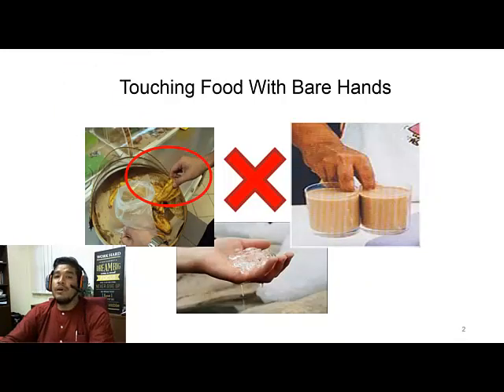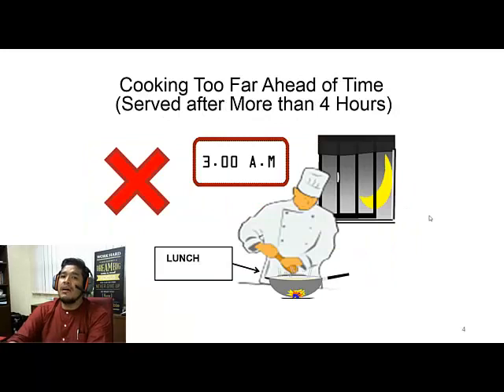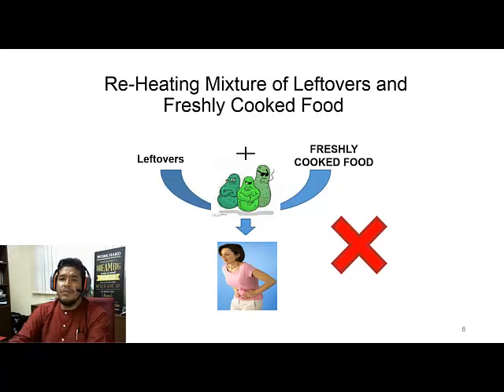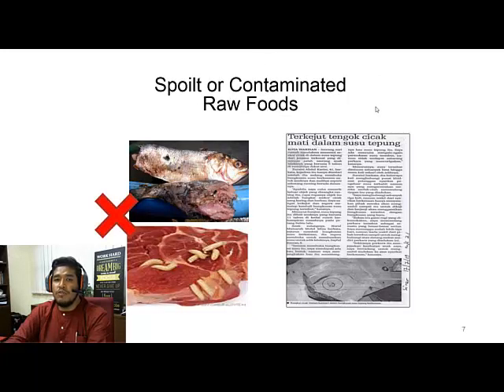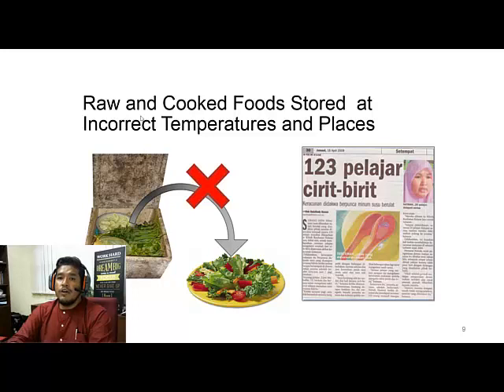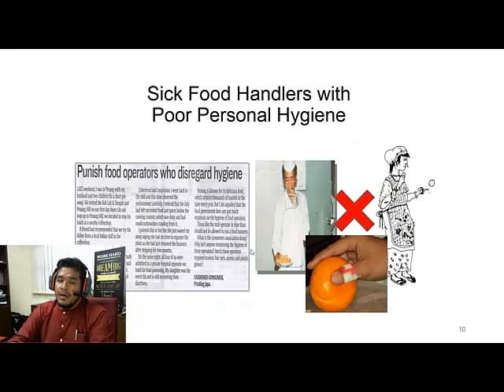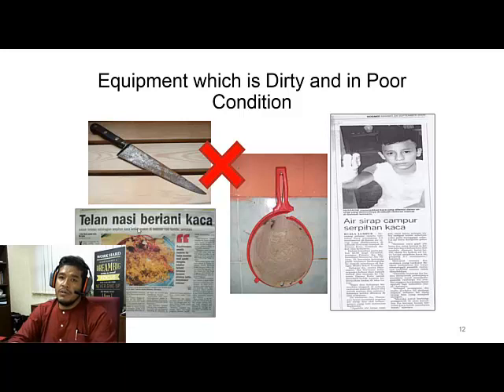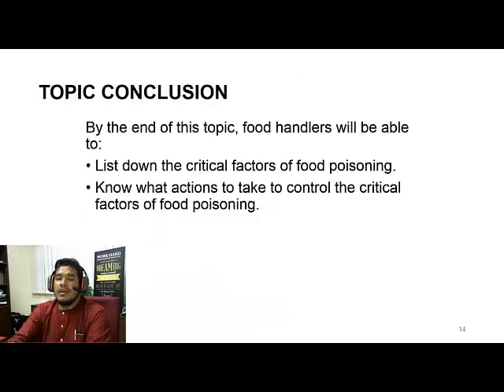EWC: Critical factors MOOC